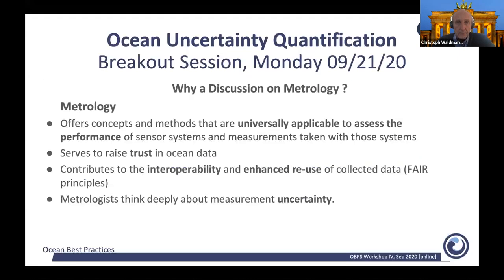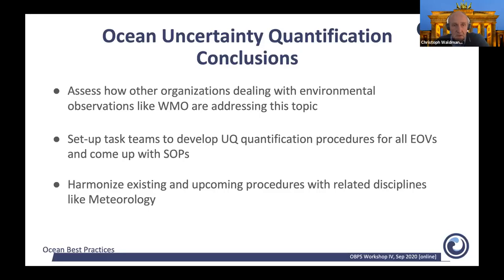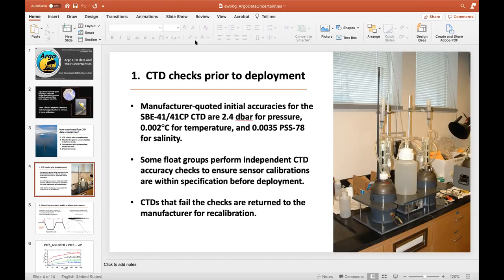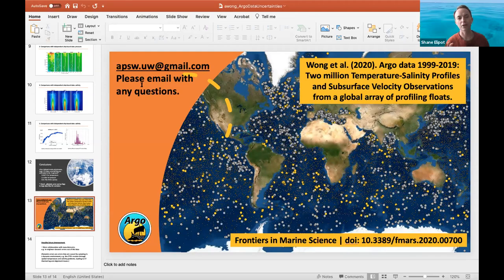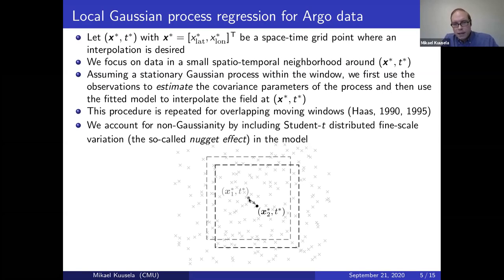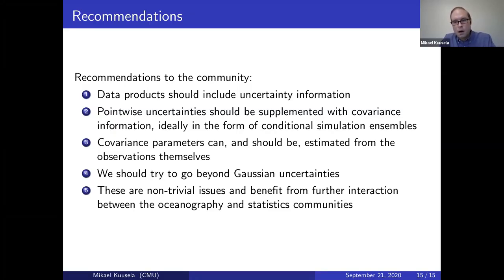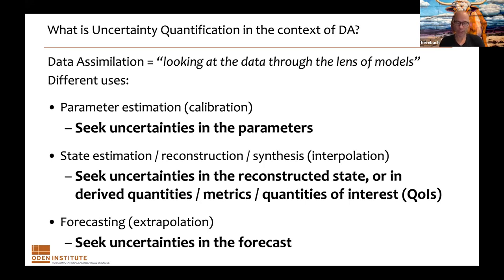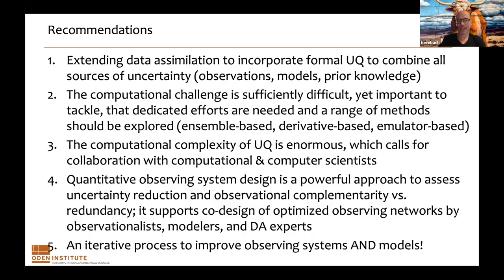OBPS Workshop IV: Uncertainty Quantification Metrology Session 1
Christoph Waldmann: Metrology discussion
Annie Wong: Argo CTD data and their uncertainties
Mikael Kuusela: Uncertainty quantification in spatio-temporal mapping of Argo float data
Patrick Heimbach: An end-to-end uncertainty quantification framework in ocean state estimation